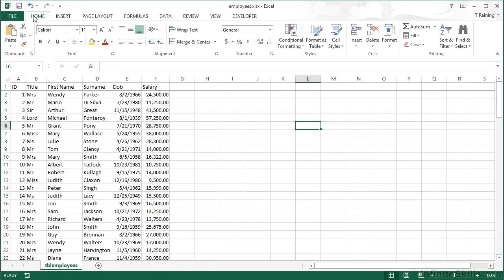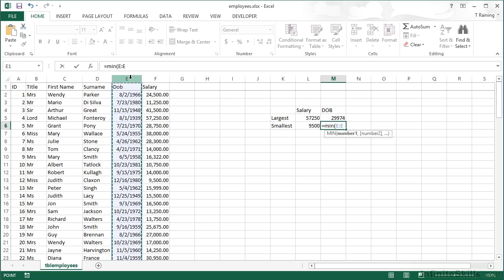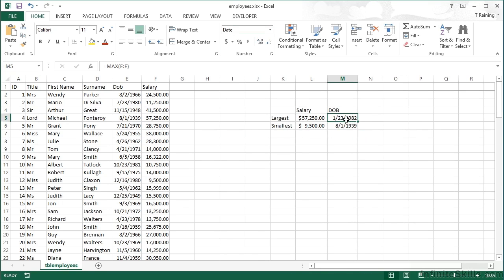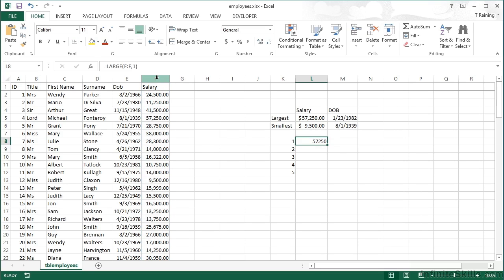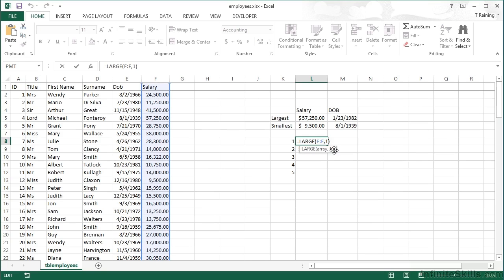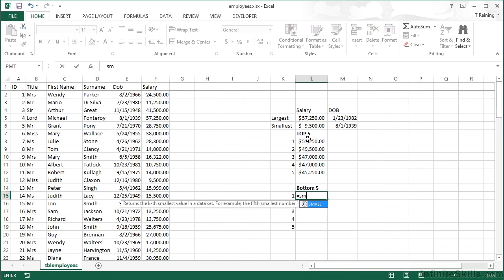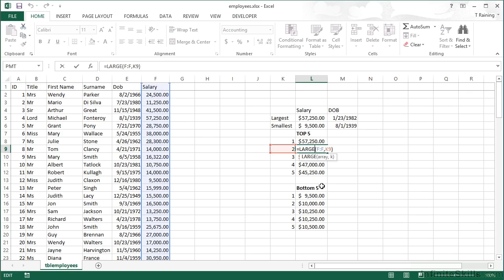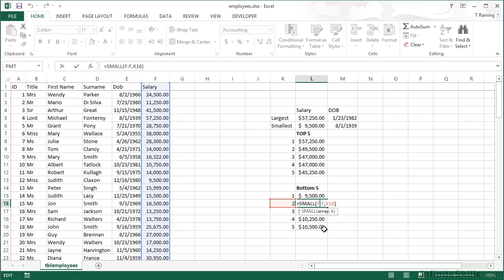0703 - LARGE & SMALL for Retrieving Biggest & Smallest Value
Chapter 7 of Excel Functions - Statistic.
This is particularly useful for office work.